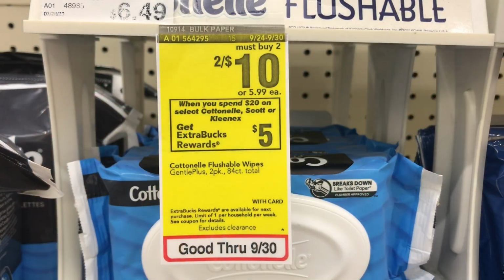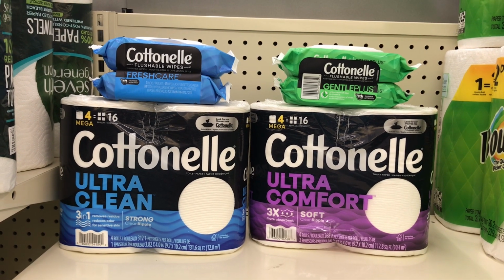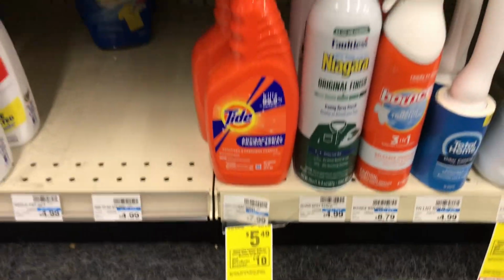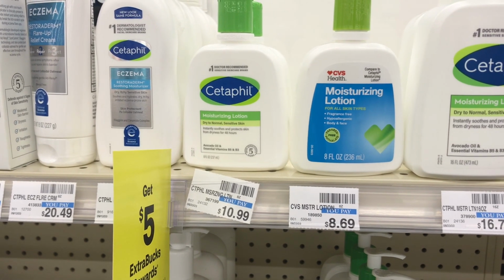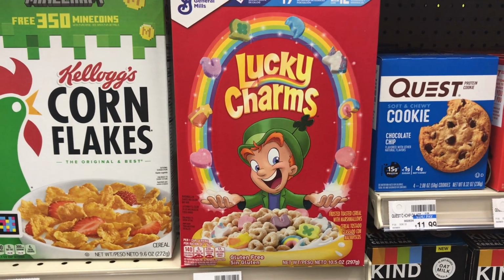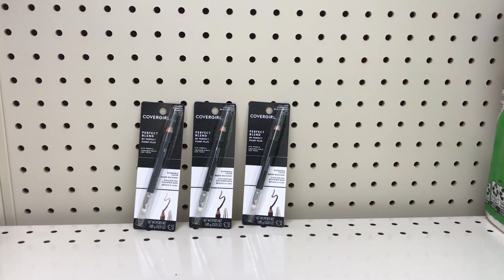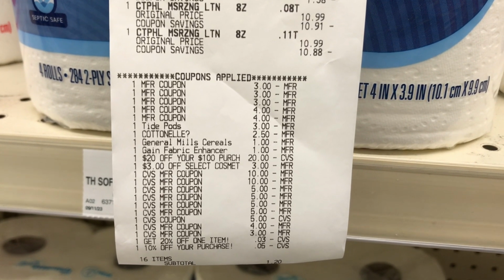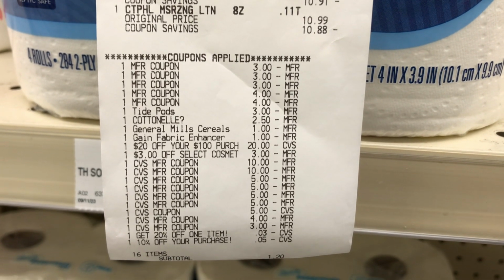CVS HAUL 9/24 -9/30. COUPONING AT CVS THIS WEEK. IBOTTA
Fetch reward.

Apps that help me save:
Ibotta: uikisms
Fetch Reward: NNQ6K
Shopkick: MALL227815